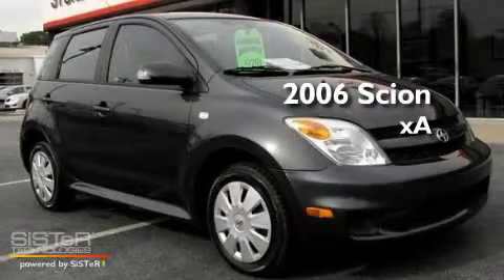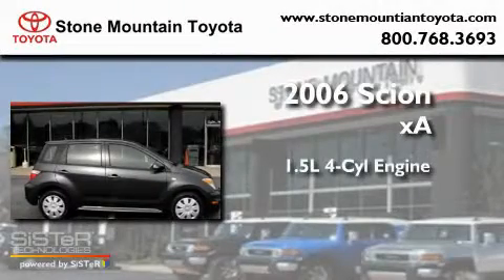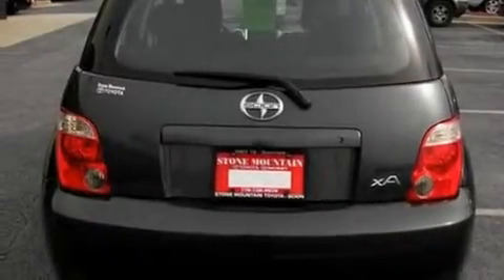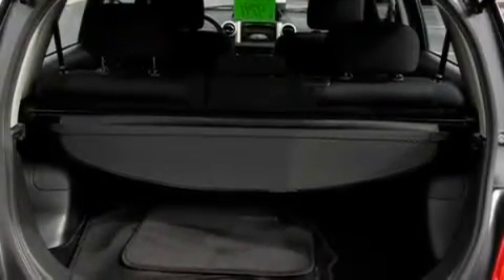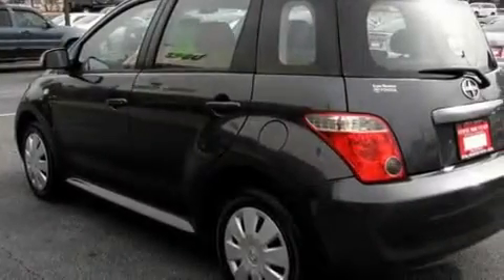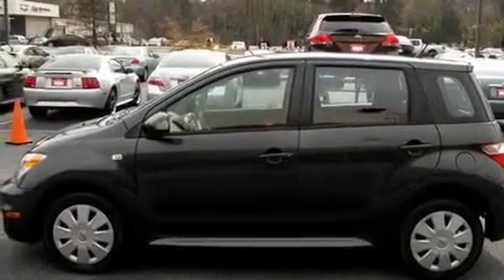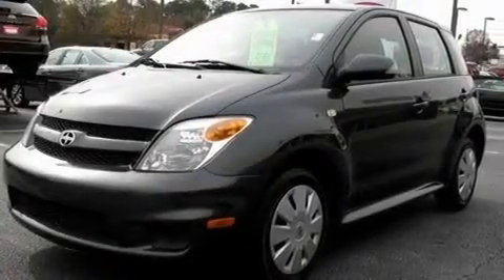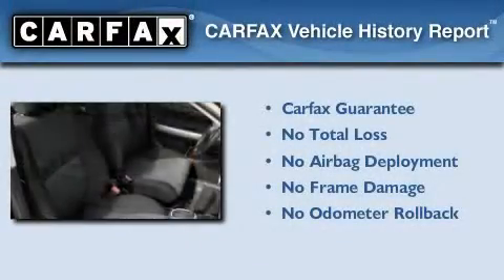2006 Scion xA Certified Stone Mountain GA 30087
We are proud to present this 2006 Scion xA.

 Year: 2006
 Make: Scion
 Model: xA
 Engine: 1.5L I-4 cyl
 Trans.: Automatic
 Exterior: Flint Mica
 Miles: 77,077
 Interior: Dark Charcoal cloth

 5065 U.S. Highway 78

 2006 Scion xA Stone Mountain GA